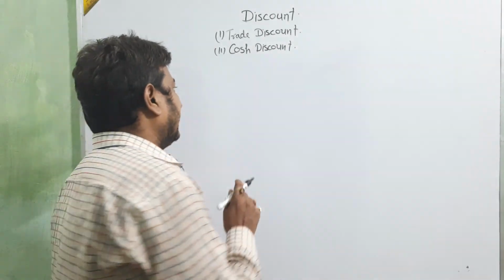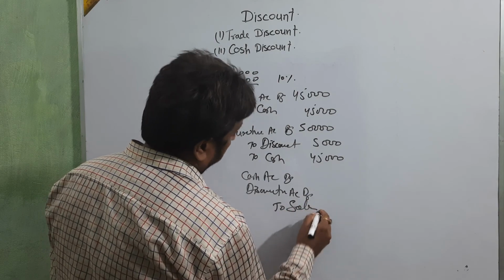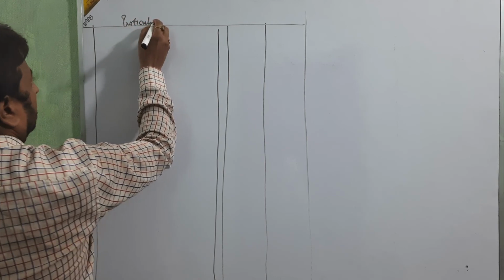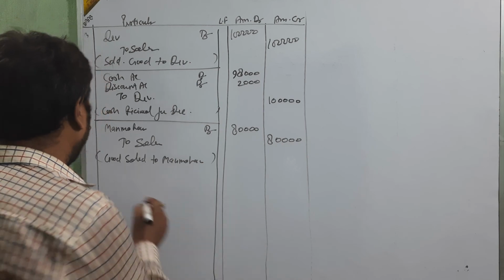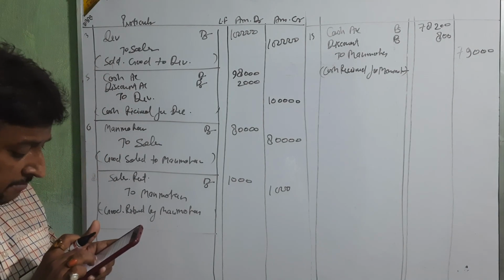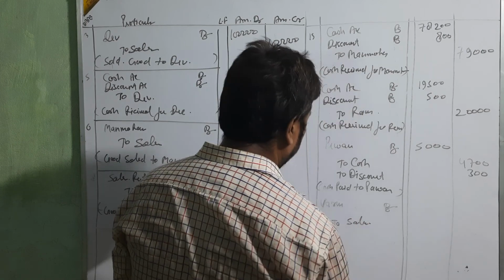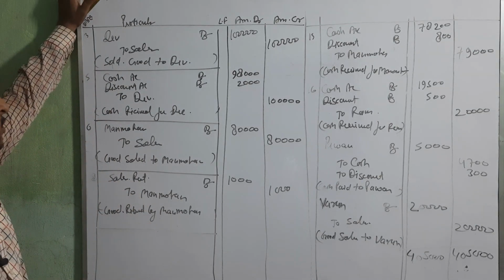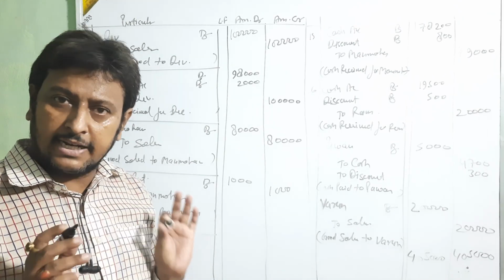Chapter 9 journal question number 4 discount